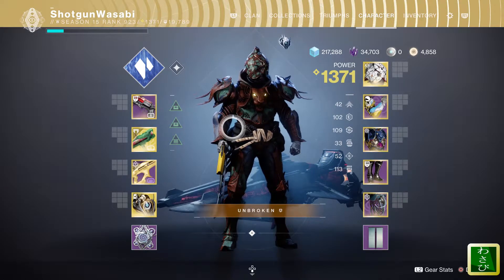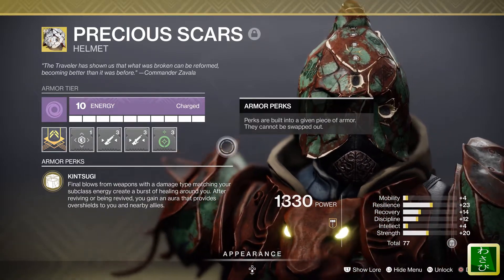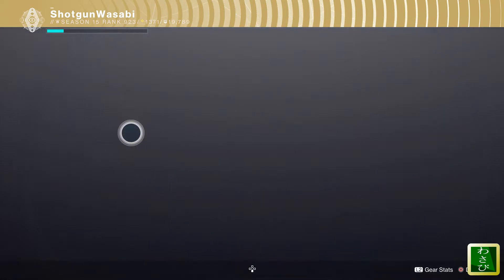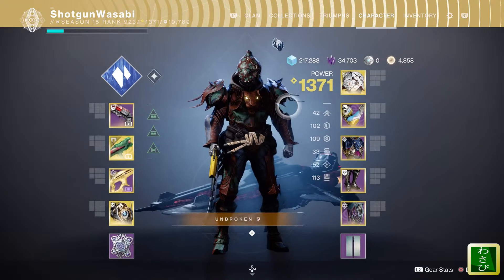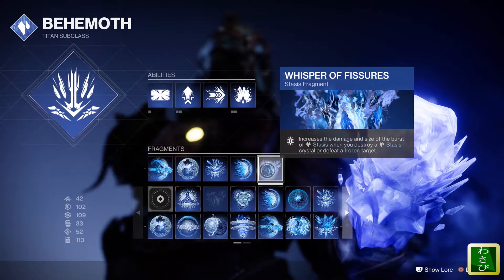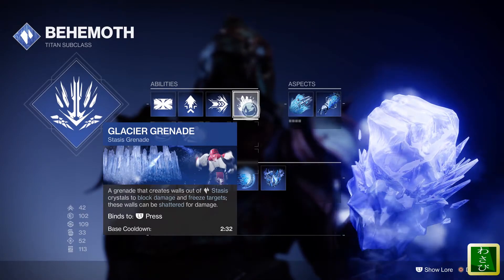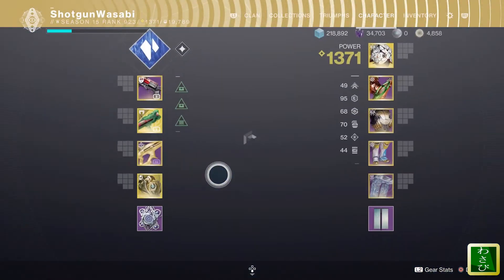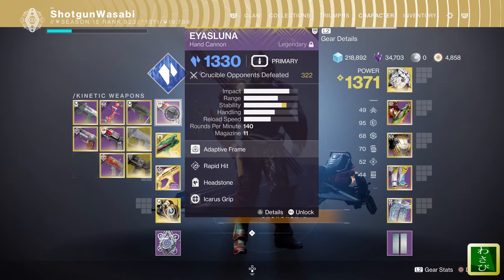Destiny 2 - Season of the Lost - Diamond Lance in the Rough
Quick build video utilizing the Diamond Lance from the Behemoth titan subclass.